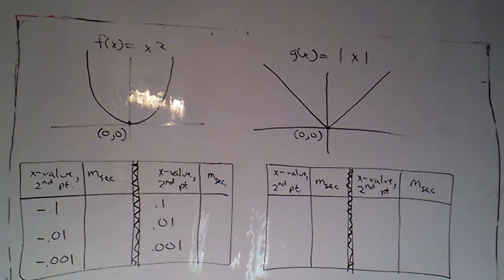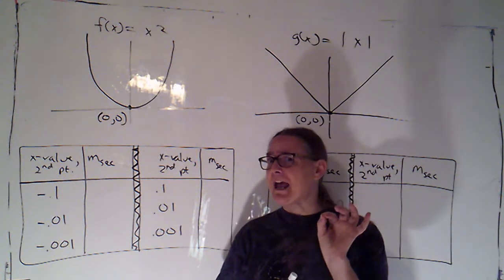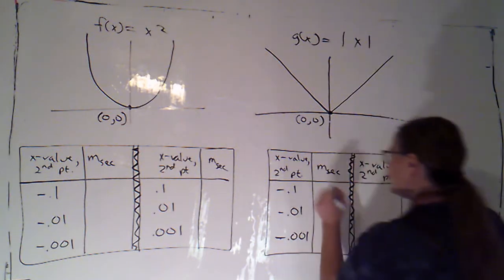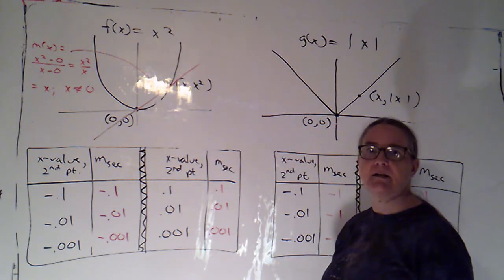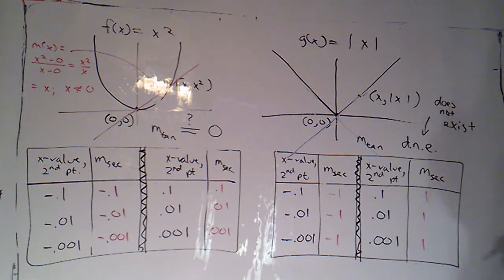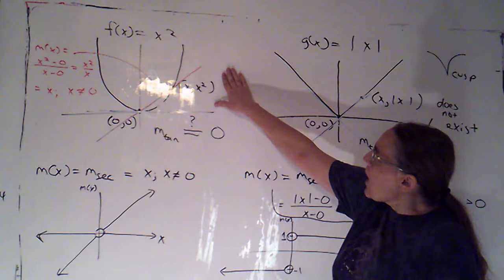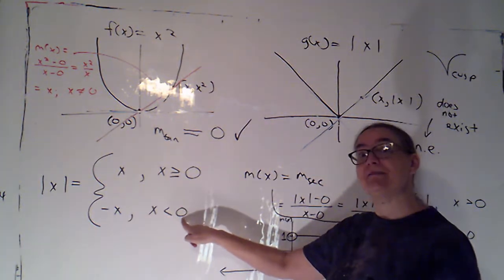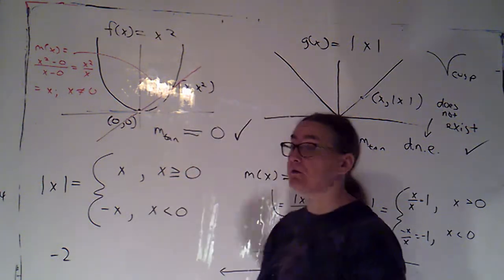3A 2 1 part 4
We guess (and then confirm our guesses) the derivative of both y=x^2 and y = |x| at the origin.